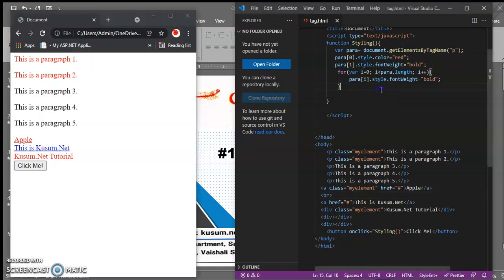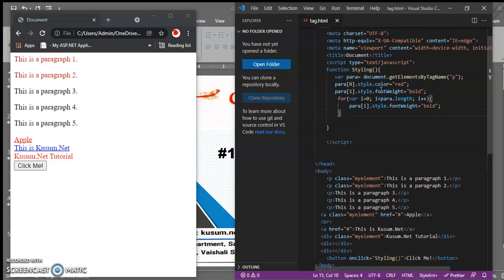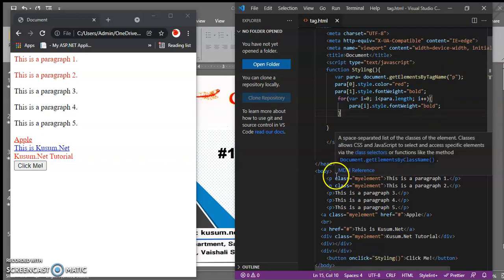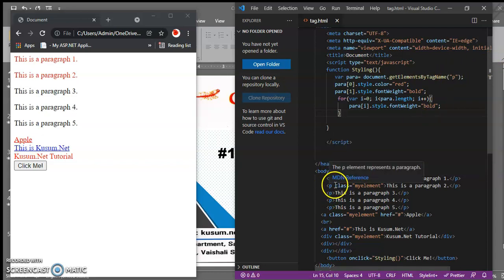#19 getElementByClassName method in JavaScript || JAVASCRIPT TUTORIAL FOR BEGINNERS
getElementByClassName METHOD IN JAVASCRIPT
JAVASCRIPT TUTORIAL
JAVASCRIPT  KUSUM.NET
JAVASCRIPT
JAVASCRIPT PROJECT
JAVASCRIPT PROGRAMS EXAMPLES
JAVASCRIPT PROGRAMS FOR INTERVIEW
JAVASCRIPT BASIC PROGRAMS
STORE PROCEDURE IN ASP.NET MVC
C# TUTORIAL
MVC TUTORIAL
LEARN C#
WEB API TUTORIAL
ENTITY FRAMEWORK
MODELS IN MVC
LEARN MVC
LINQ
ASP.NET MVC INTERVIEW
C# INTERVIEW